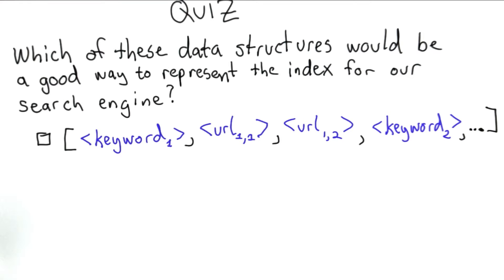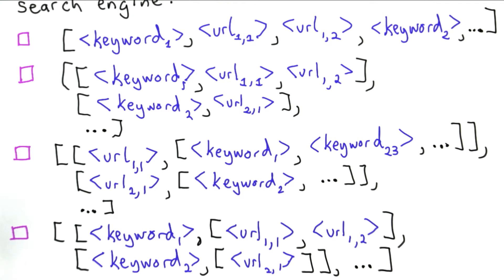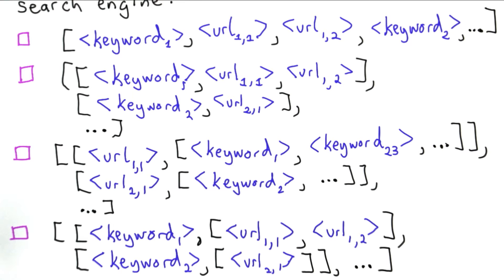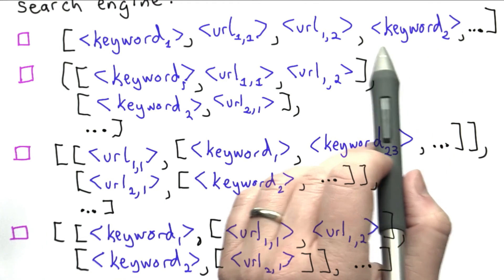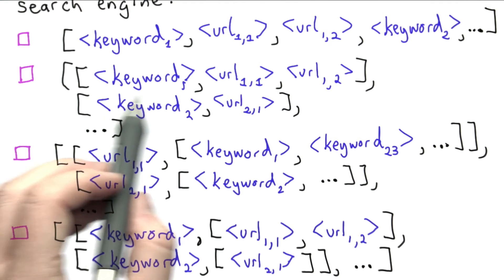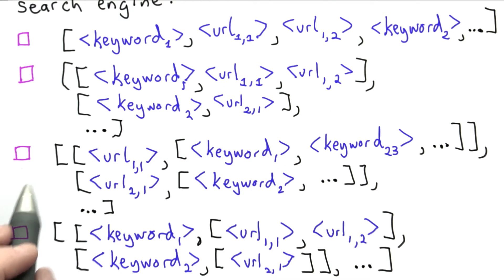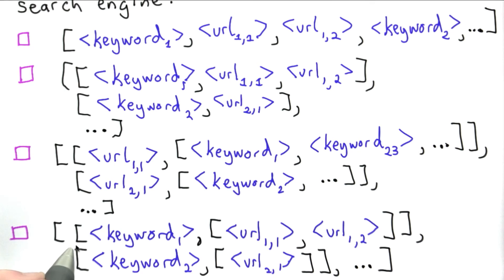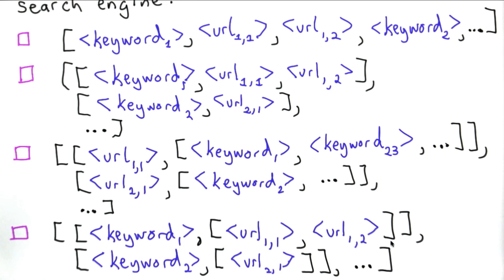Data Structures - Intro to Computer Science